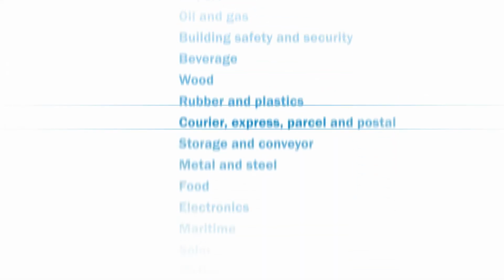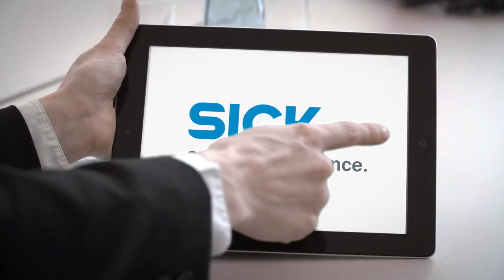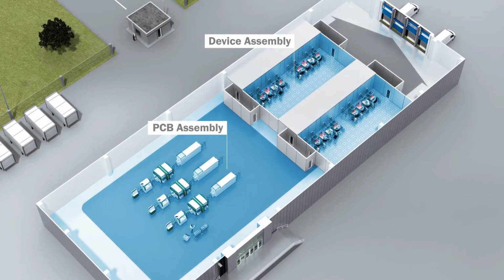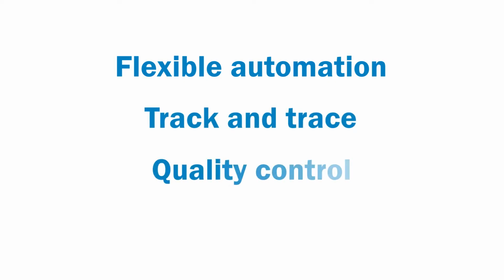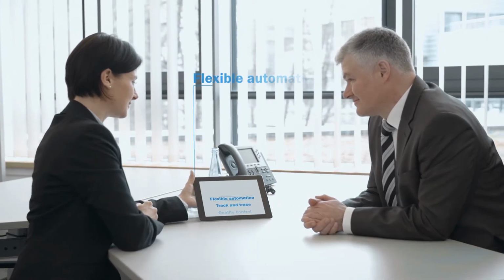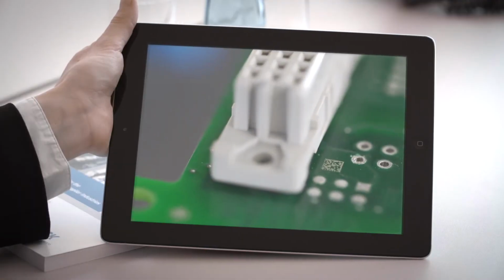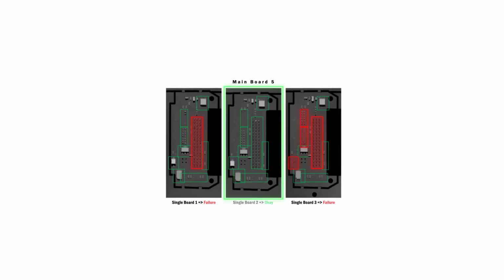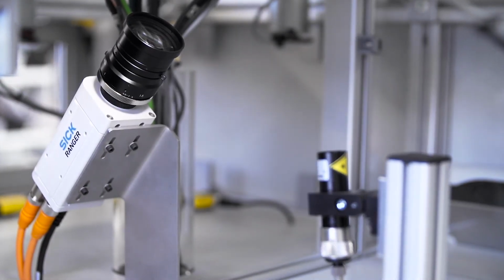Sensor solutions from SICK for the electronics industry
Achieving more with intelligent sensors:
The electronics industry is a driving force of industrial progress and is greatly impacted by the pressure of the market. It must innovate – quickly, reliably and economically – while maintaining the lowest possible error rates. High-tech machines and production sites need to be equipped with state-of-the-art sensors to satisfy market requirements for quality and cost-effectiveness. SICK sensor technology has proven itself in all areas of the electronics industry - from chip production to complex assembly and inspection processes for computers, smart phones, tablets and other touchscreen devices.

SICK AG
Erwin-Sick-Str. 1
79183 Waldkirch, Germany